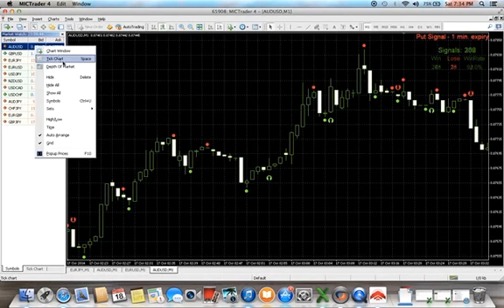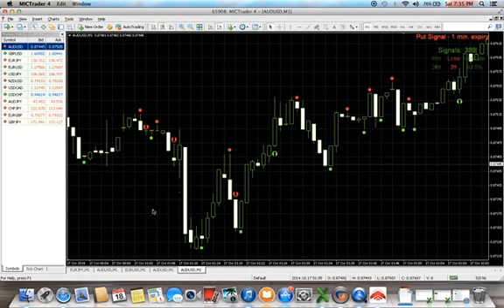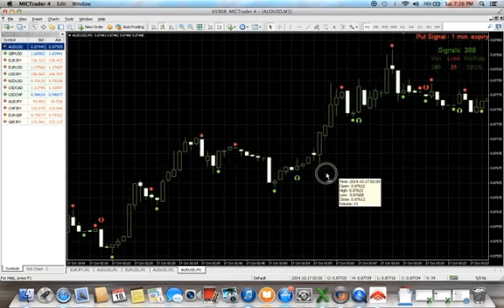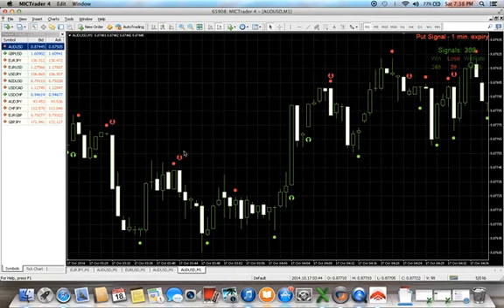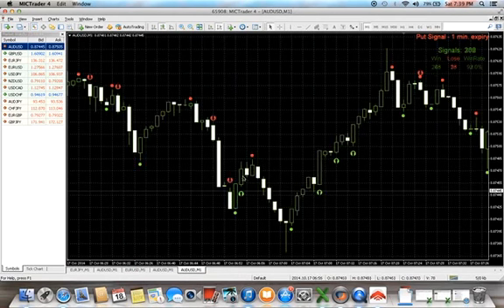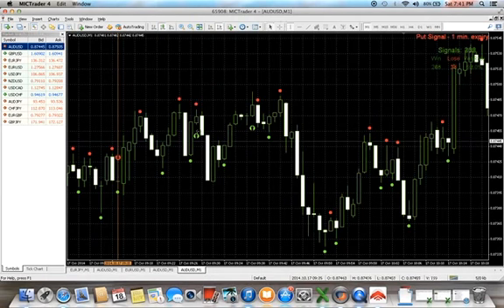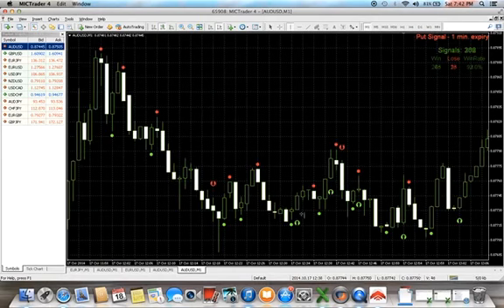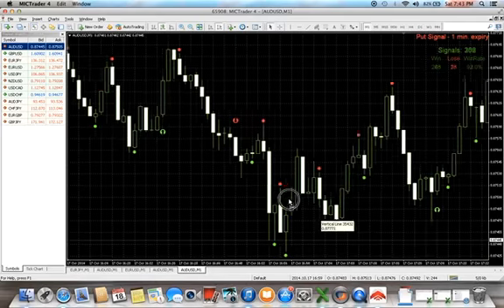The best and most accurate 60 second binary option strategy